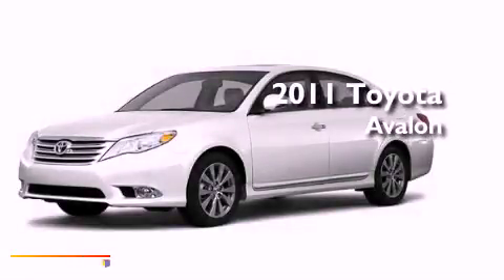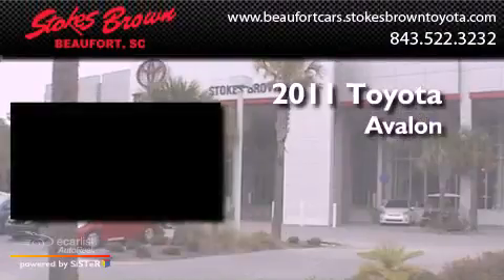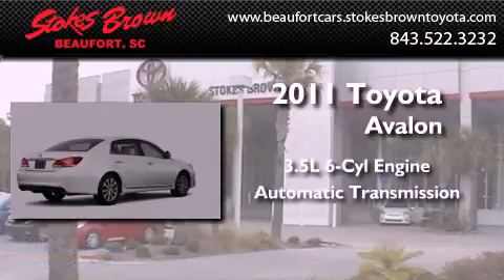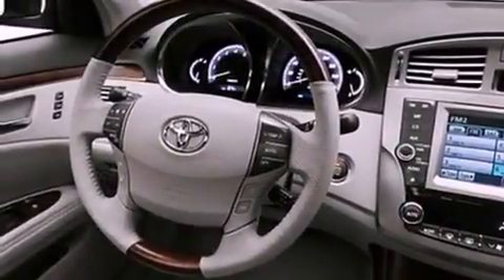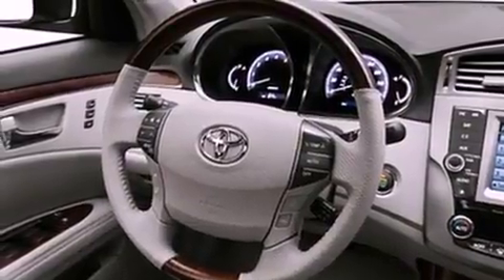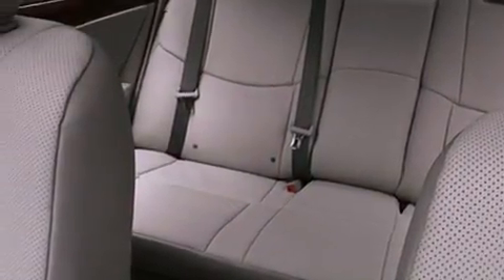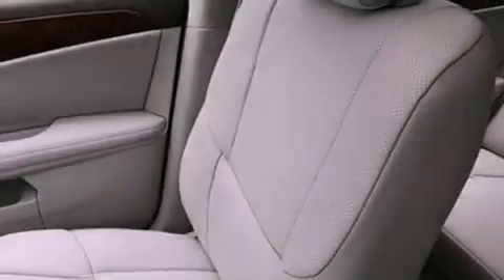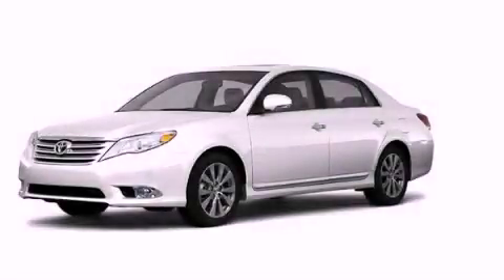2011 Toyota Avalon Beaufort SC 29906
Year : 2011
 Make : Toyota
 Model : Avalon
 Engine : 3.5L DOHC EFI 24-valve V6 engine
 Trans . : Automatic
 Exterior : White
 Miles : 3
 Interior : Other